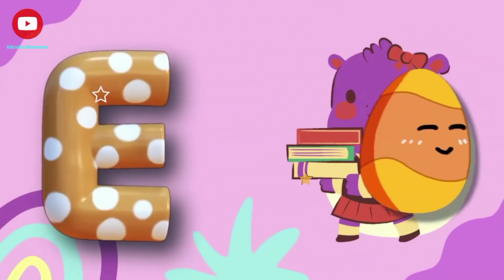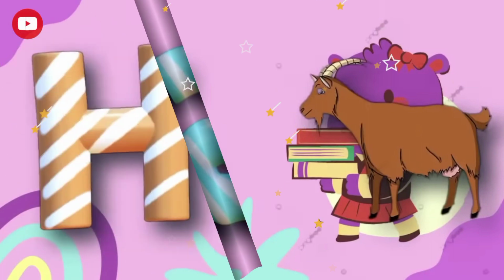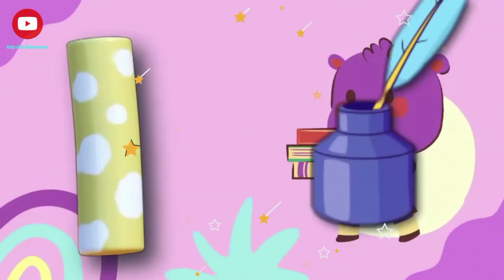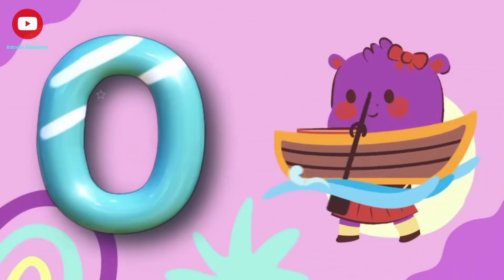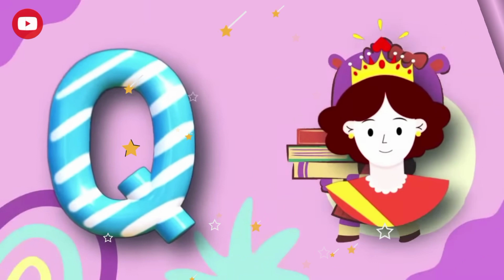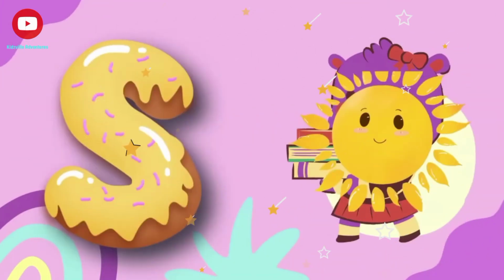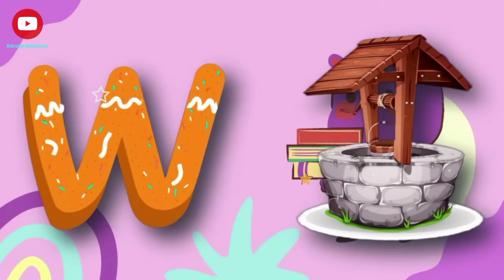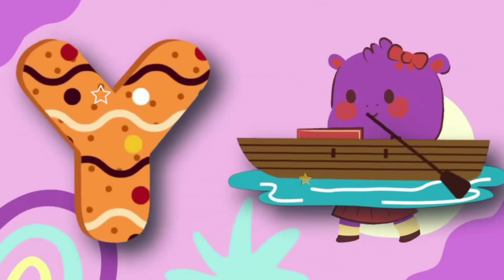ABCD Learning Videos for Toddlers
In This Video ABCD Learning Videos for Toddlers